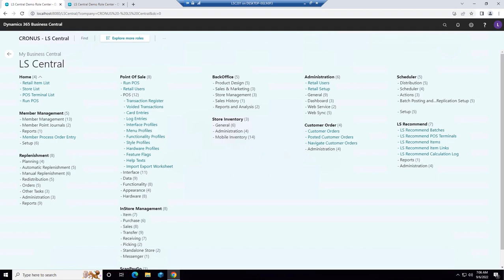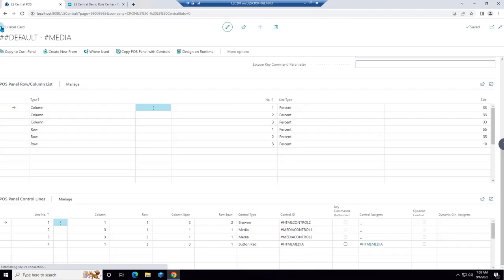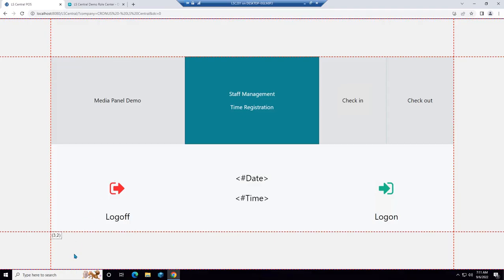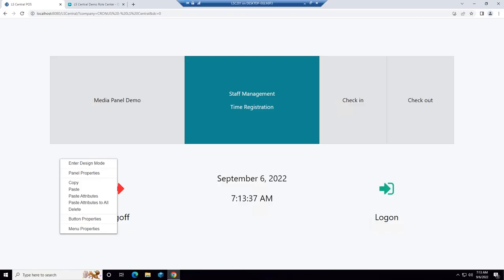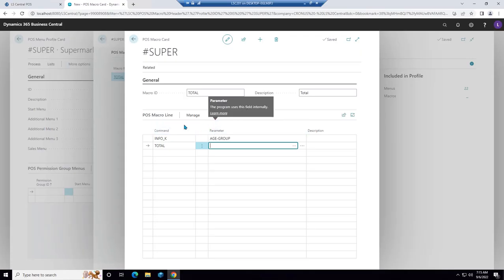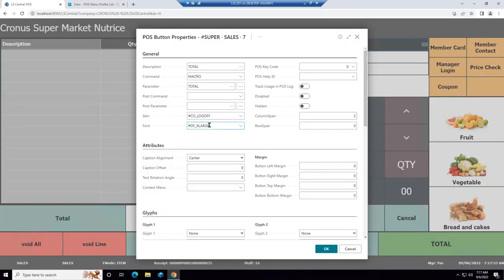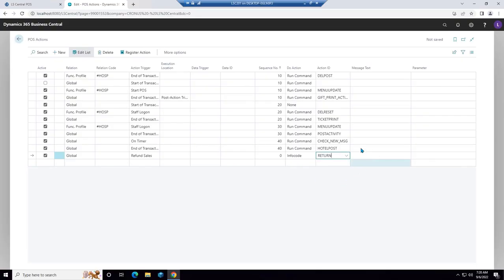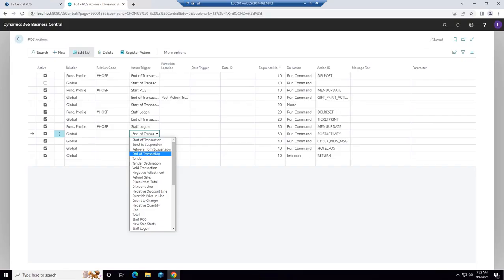LS Retail - Additional Topics: More Topics